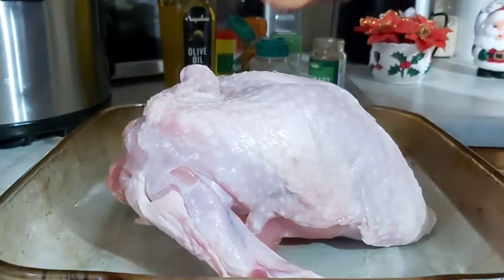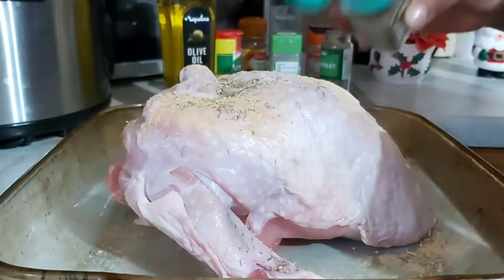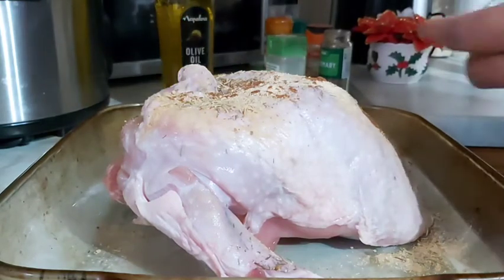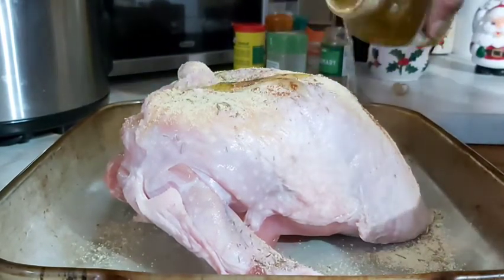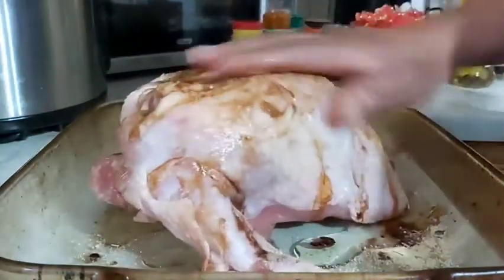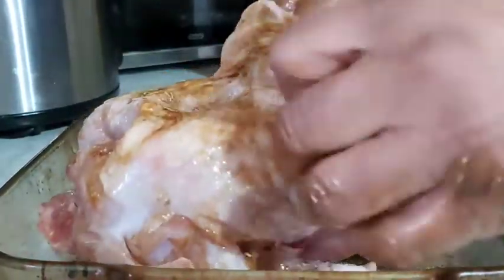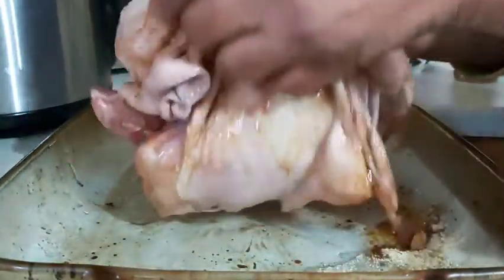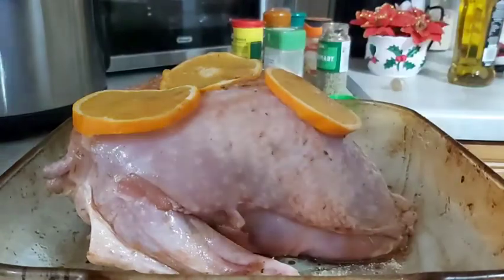Roasted juicy Turkey crown